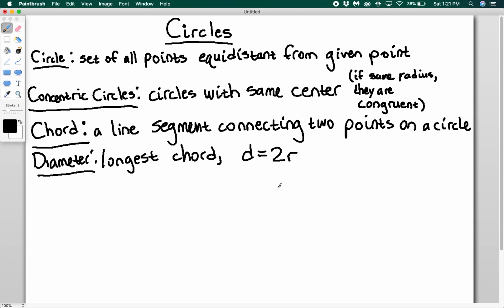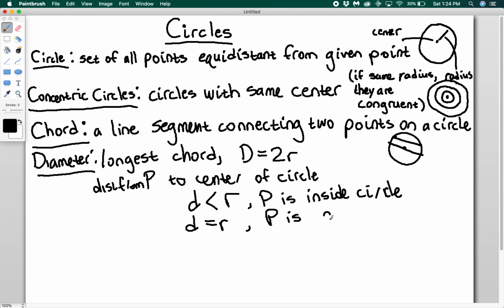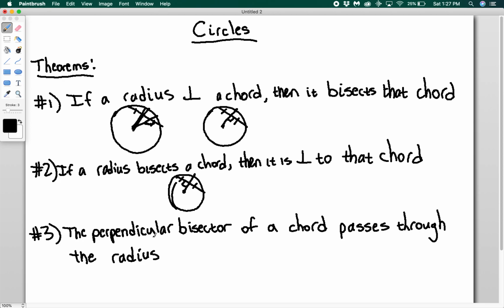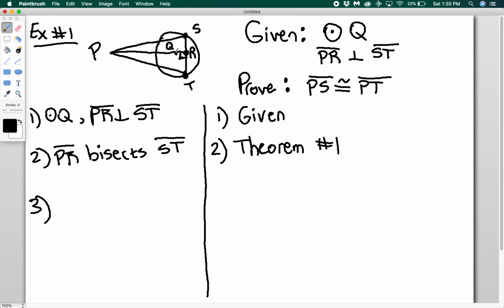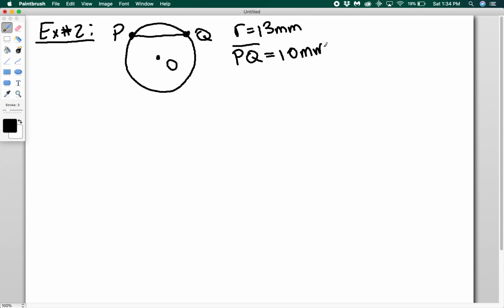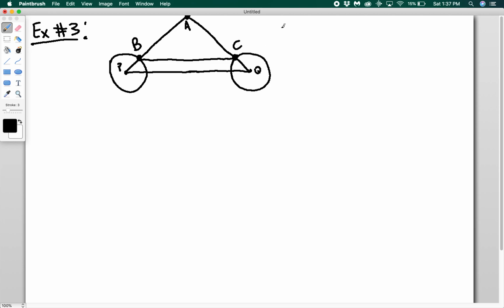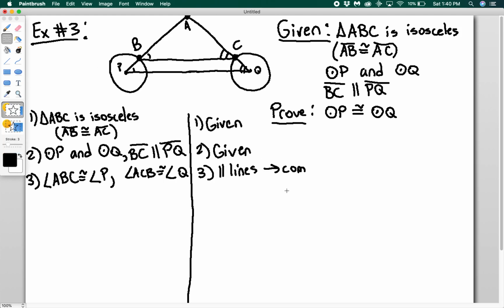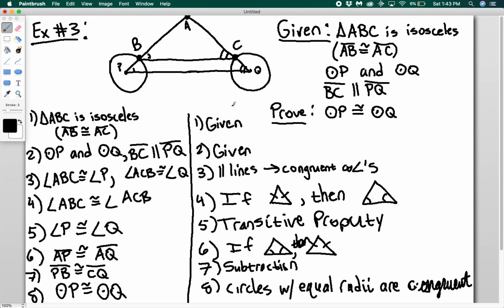Circles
In this video, you will learn some vocabulary around circles along with some useful theorems that will allow you to use two-column proofs to prove statements about circles.